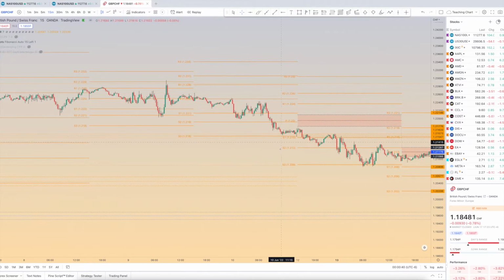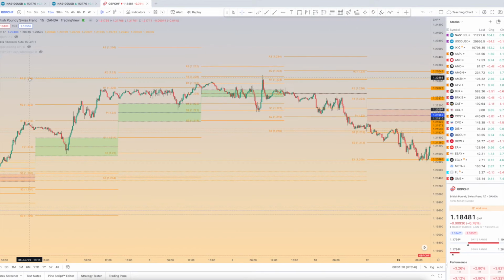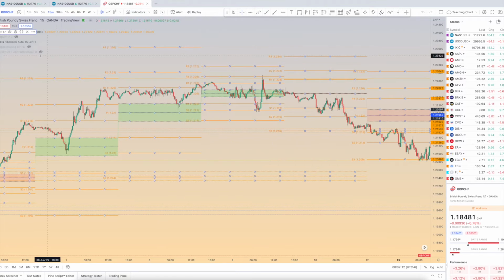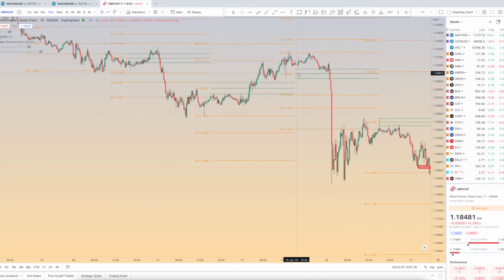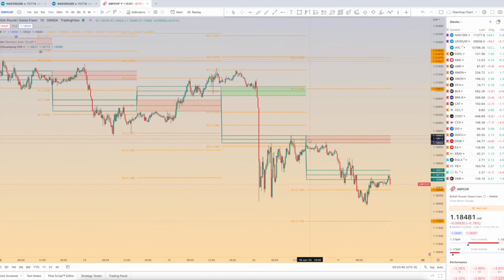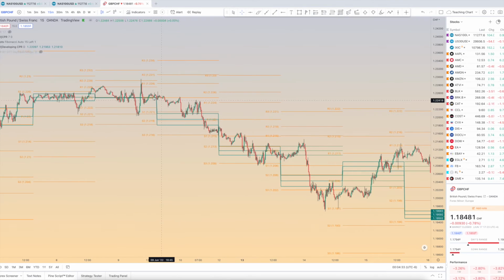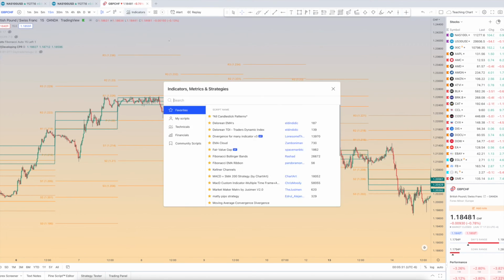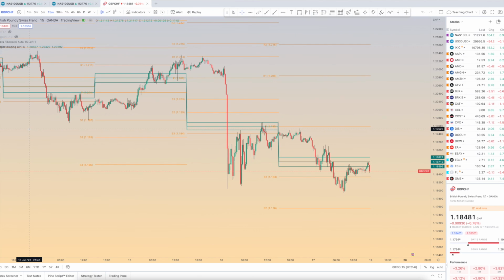How To TradingView: CPR (Central Pivot Range)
In this video I explain briefly what the CPR is and how to utilize it for your trades. This tool is for more advanced traders so that they can use it for intraday strategies.
Check out the ultimate free tutorial of my stock trading video playlist! Here you will find a collection of educational videos on the basics of forex, stock trading and technical analysis. I share my knowledge on chart analysis, risk management, and how to identify trading opportunities. Whether you are a beginner or an experienced trader, this playlist will provide you with valuable insights and strategies for success.

**The information provided in this video is for educational and informational purposes only. It should not be considered financial or investment advice. The information provided in this video is based on my own experience and is not a guarantee of future results. Your own experience and results may differ. You should always conduct your own research and seek professional advice before making any financial decisions.**